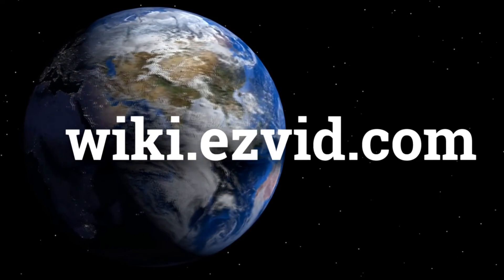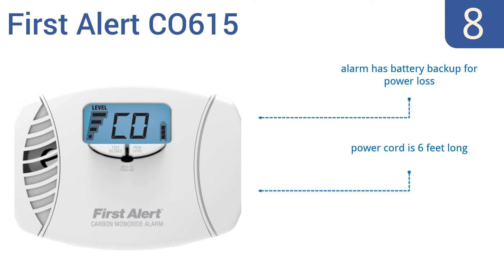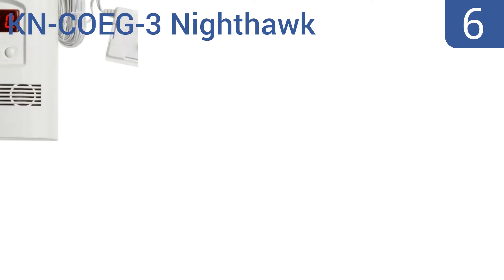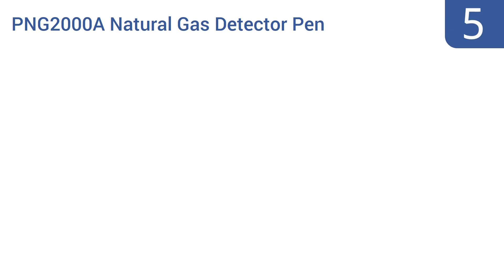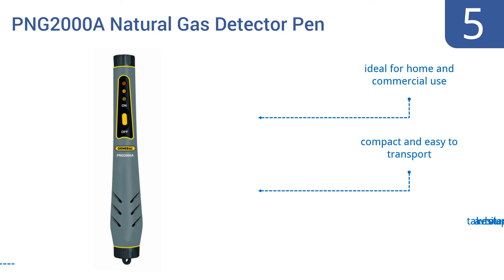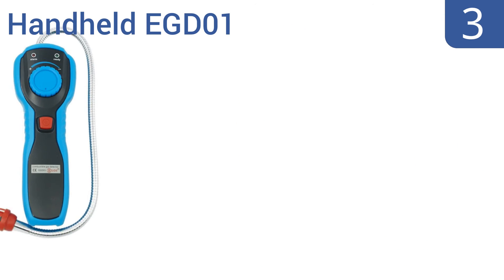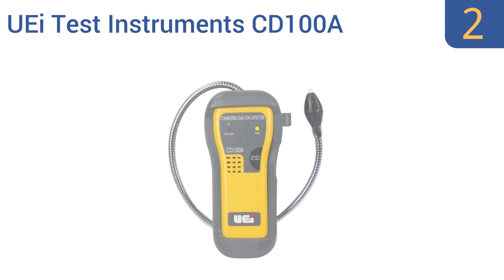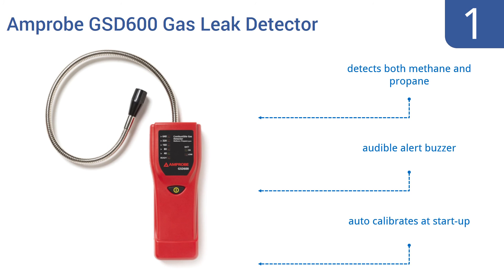8 Best Gas Detectors 2016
Gas Detectors Reviewed In This Wiki:
First Alert CO615
Kidde KN-COPP-B-LPM
KN-COEG-3 Nighthawk
 PNG2000A Natural Gas Detector Pen
Safe-T-Alert 30 Series
Handheld EGD01
UEi Test Instruments CD100A
Amprobe GSD600 Gas Leak Detector